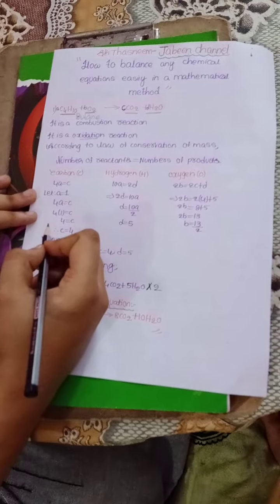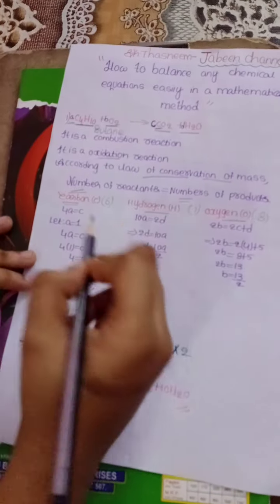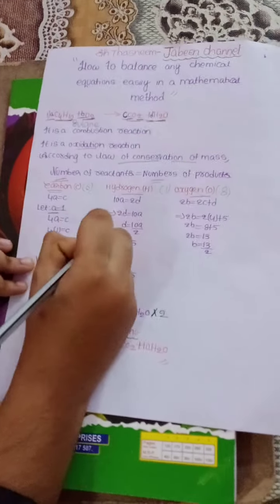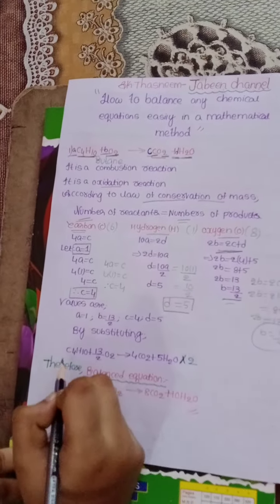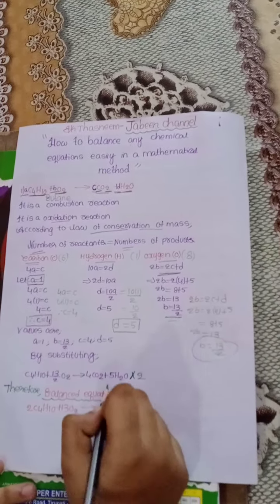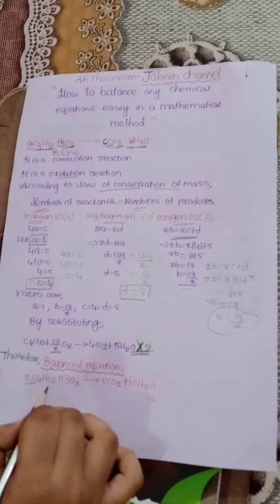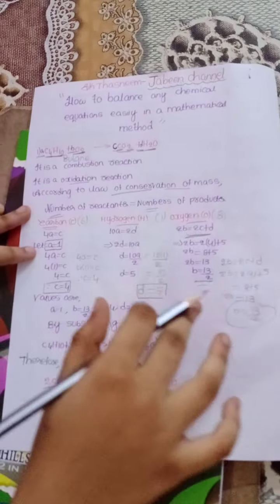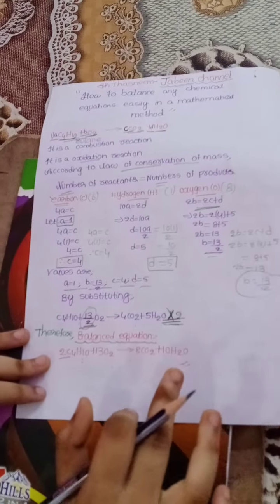Balancing Chemical Equations Easily In a Mathematical Method 😊😊😊😊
Shaik.Jabeen channel 😍😍😍😍